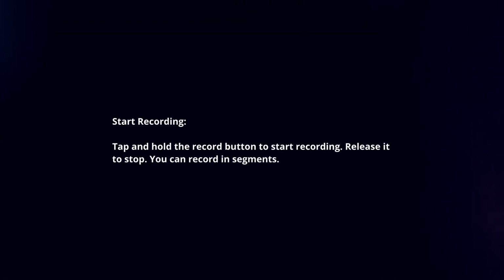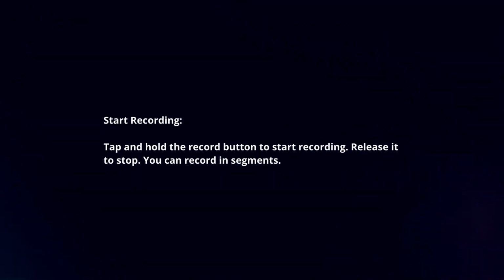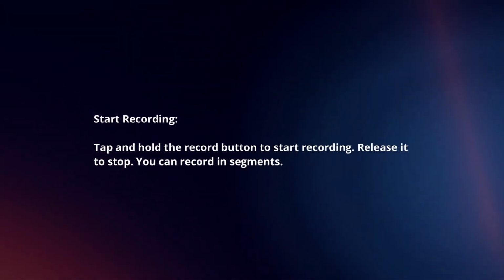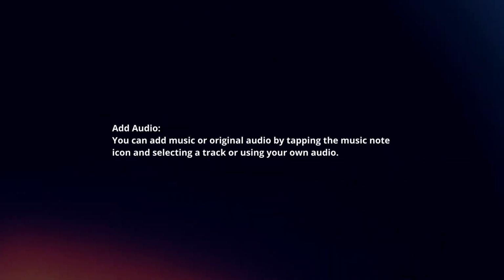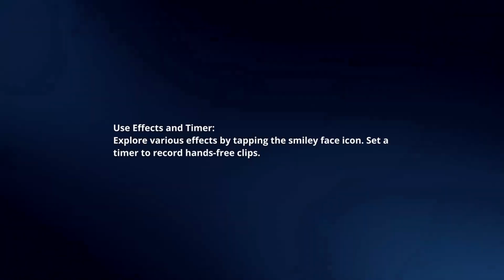How To Create Reels On Instagram In 2024?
In this video I will explain How You Can Create Reels On Instagram In 2024.